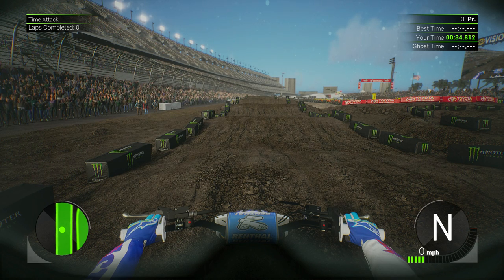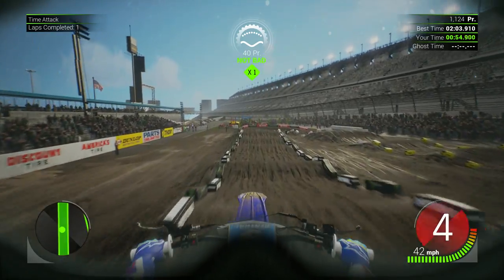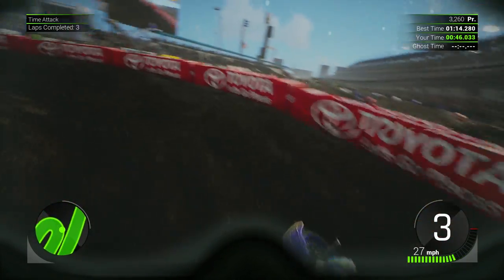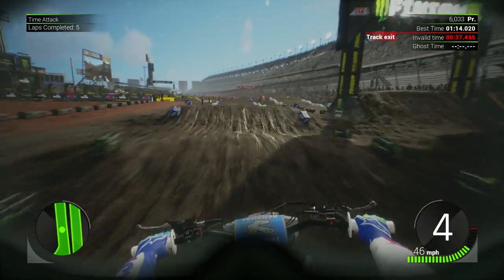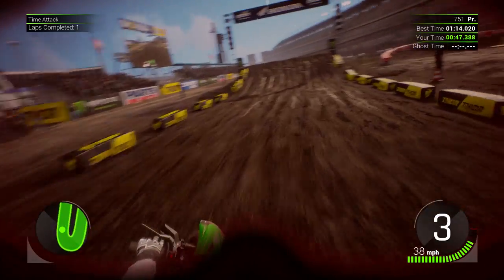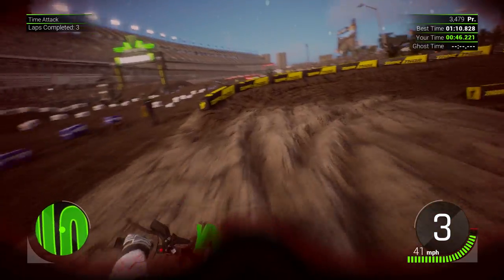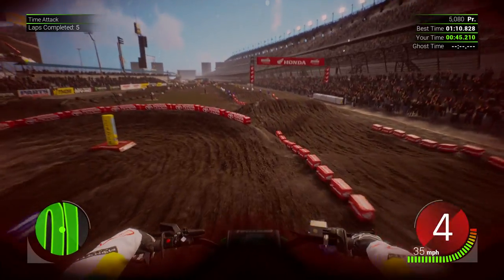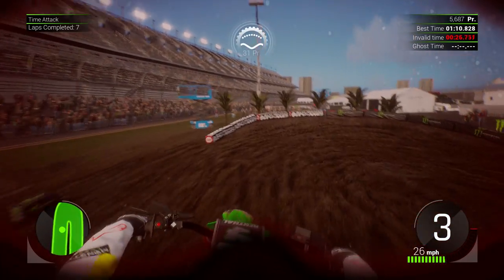Helmet Cam Monster Energy Supercross - The Official Videogame 2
#4: Jeremy Monceu $25.00
#9: Ben Auldridge $10.69
#10: Ailo Finnestrand $10.69
Follow me @spencerturley